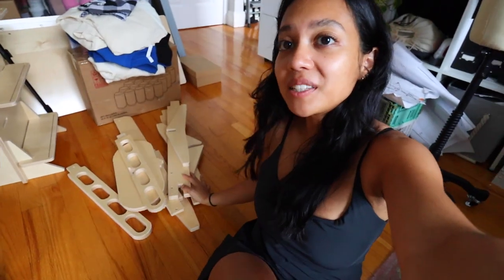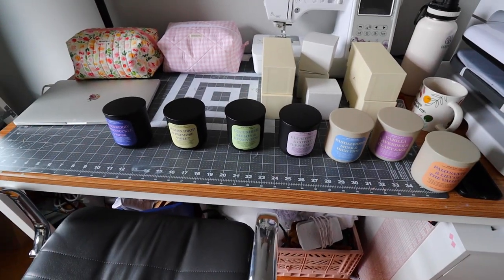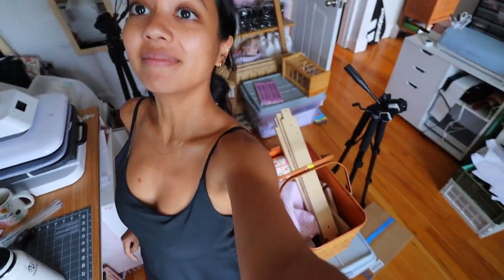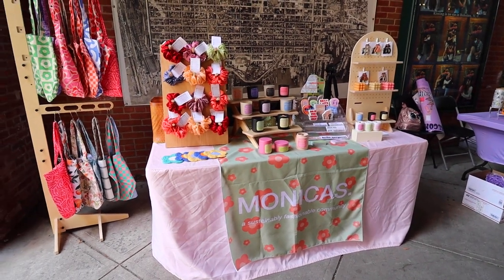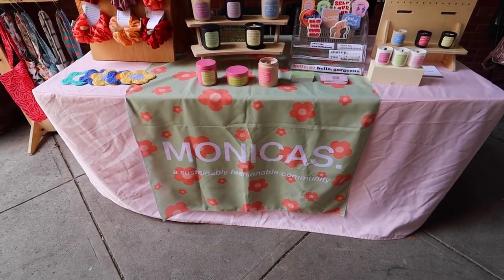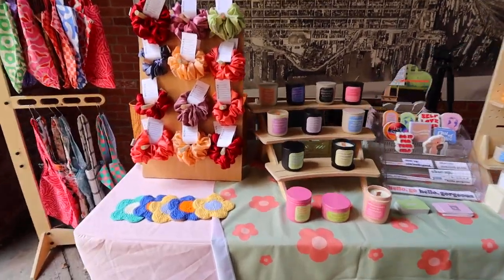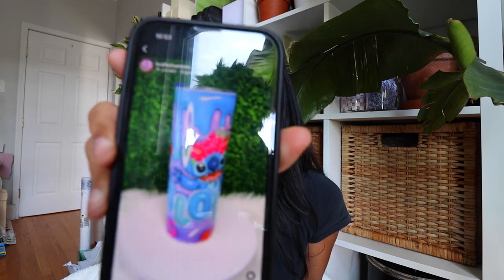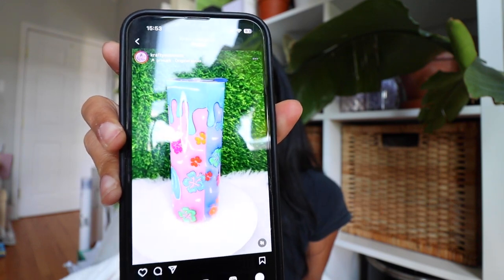revealing my new vendor market displays // pop-up shop vlog, Vertical Ledge first impression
hi friends:) enjoy this pop-up shop vlog! low key I feel like my set-up gets better every time:)

Black dress
Table runner with logo

~SOCIALS~
Personal accounts: